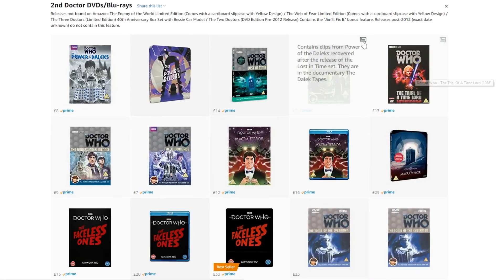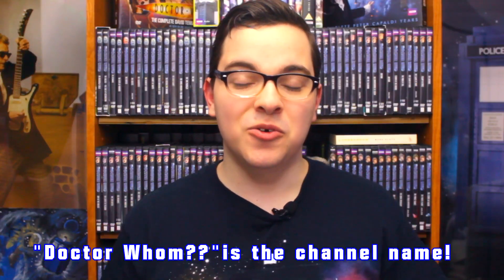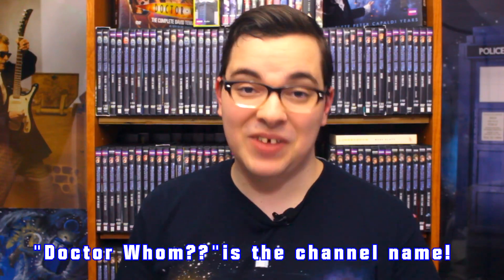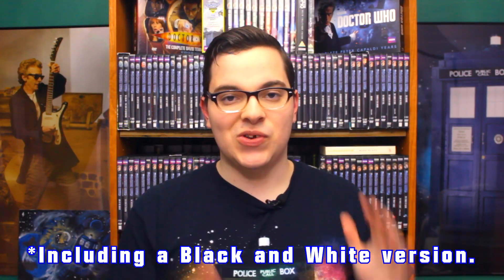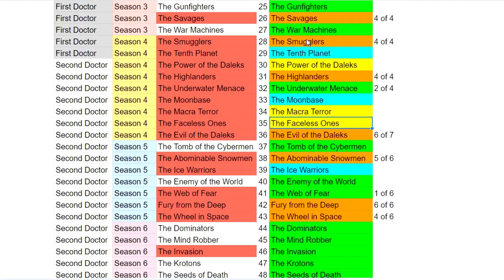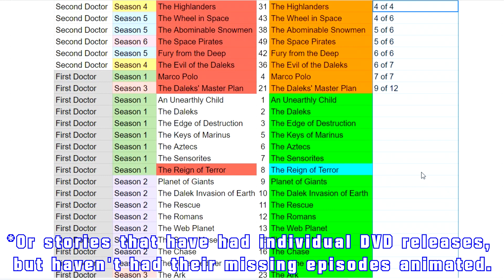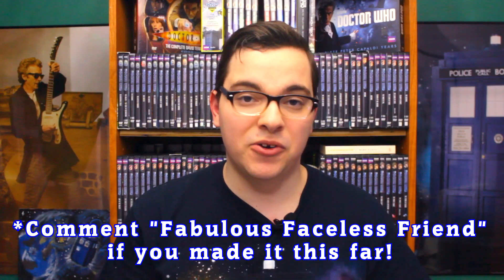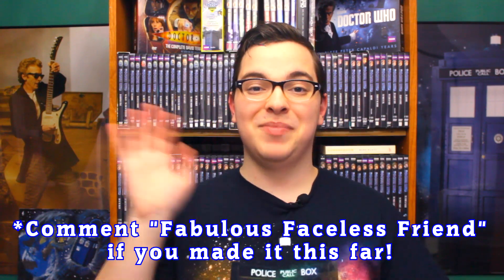Doctor Who The Faceless Ones is Being Animated!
The Official Doctor Who YouTube Channel released a trailer for the next Doctor Who story to be animated and released in 2020! You can pre-order Doctor Who The Faceless Ones from Amazon.co.uk on DVD Blu-ray and Steelbook You can watch the official teaser trailer

Shop on Amazon? Check out my list of every 2nd Doctor DVD, Blu-ray, and Steelbook to see their current prices at a glance!

Are you excited about the Faceless Ones animation? Where will you order this release from? Which stories do you think are most likely to be animated next, and which stories do you want to be animated most? What Second Doctor DVDs/Blu-rays/Steelbooks do you have in your collection? I’d love to know! :D

Other ways you can support the Doctor Who Guide!

👉 Doctor Who Collectors! I Need Your Help!

Shop on the Australian, German, or Canadian Amazons? Thank you so much for any help you can give! Sharing those links is a big help too!